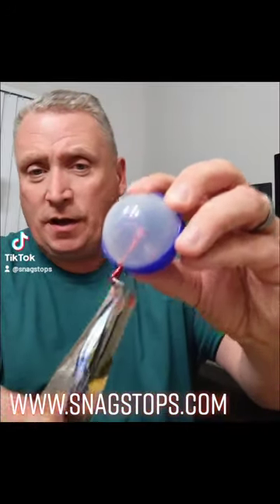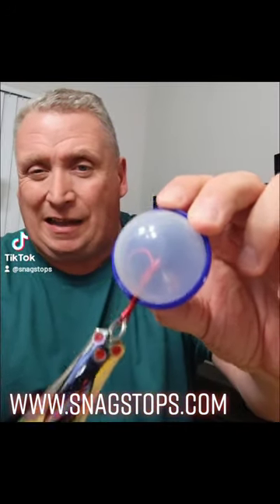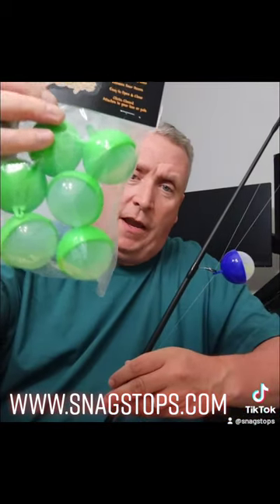World's greatest fishing lure hook cover ever...